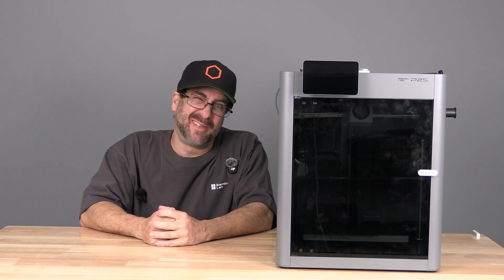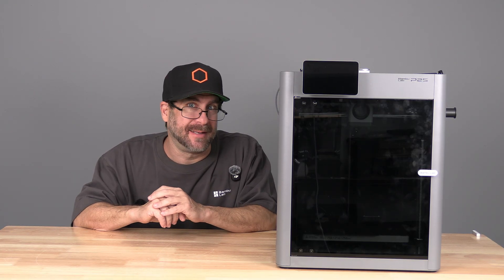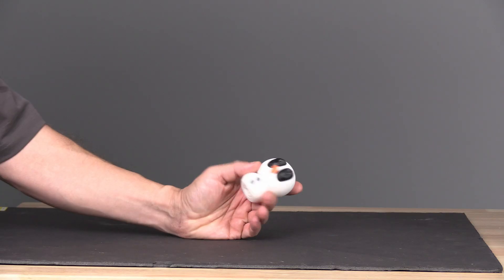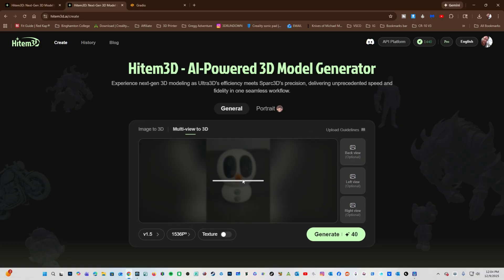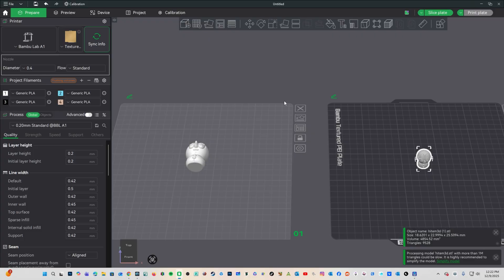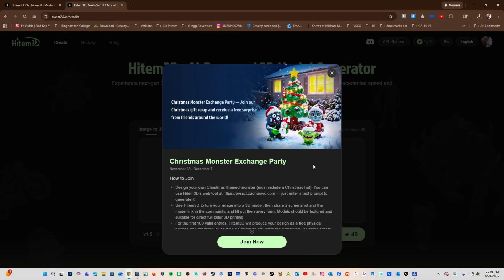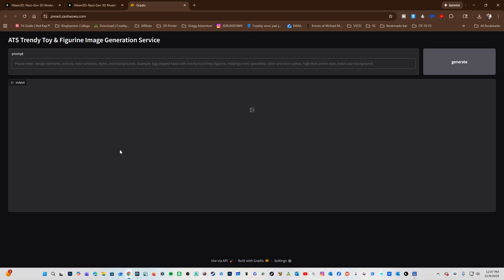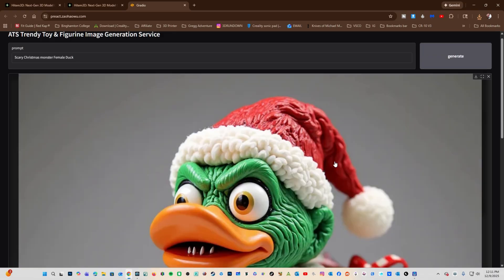HITEM3D: AI "Photo To Model" tool, that actually WORKS. **UPDATED**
Turn a PHOTO into a 3D Printable MODEL, or Textured 3D Asset, with @hitem3d

Tools used here:
Sharpie Brush Markers
@overture_3d Easy Pla Purple

My 3D Printing Udemy Course:
3DRUNDOWN.COM
CURARUNDOWN.COM
BAMBURUNDOWN.COM
CrealityRundown.com